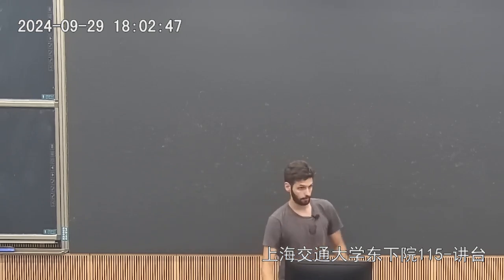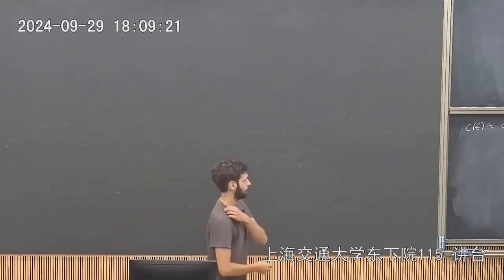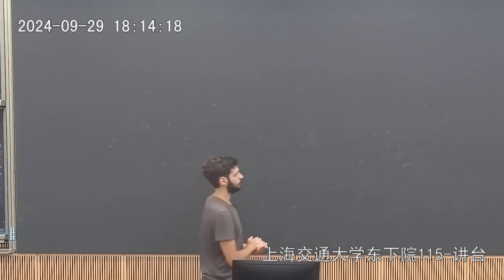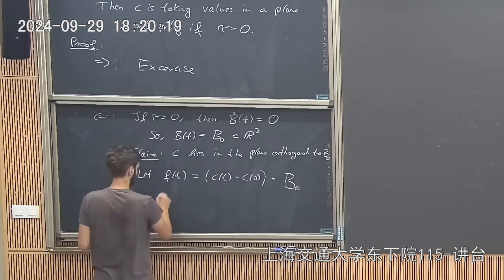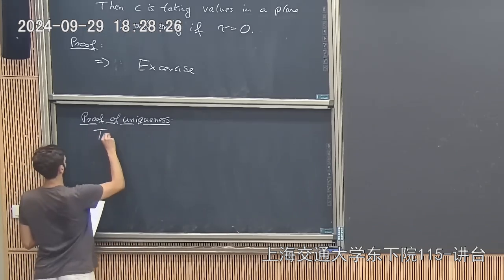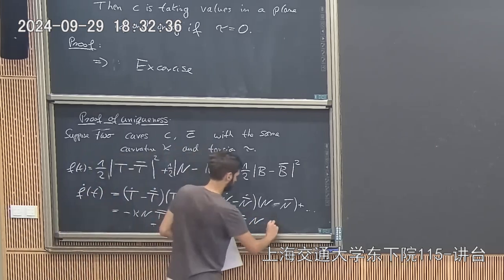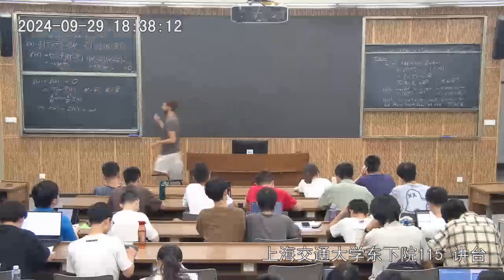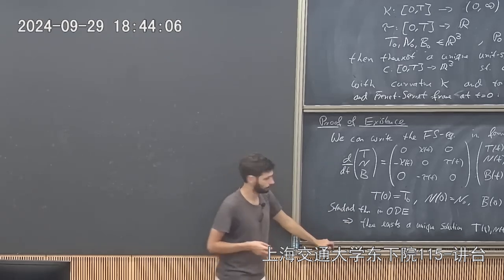differential geometry 3-1